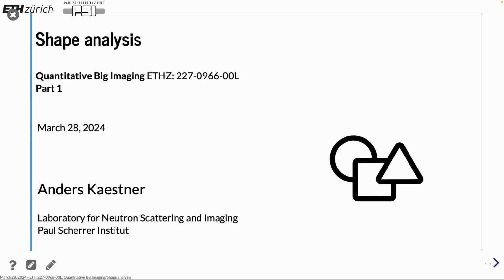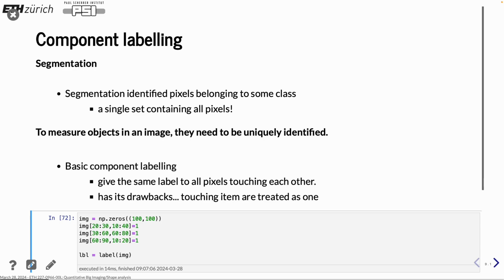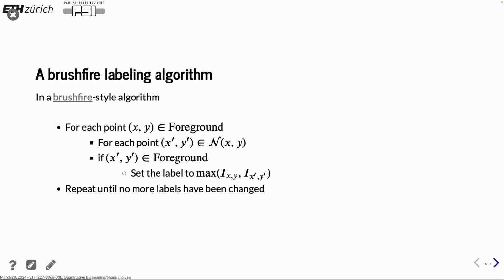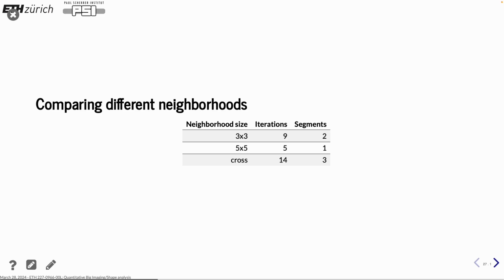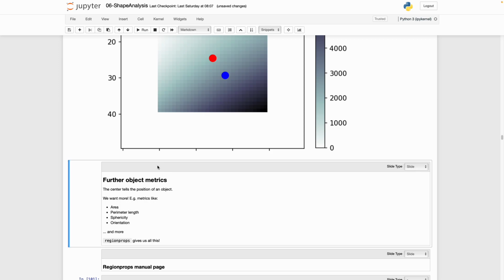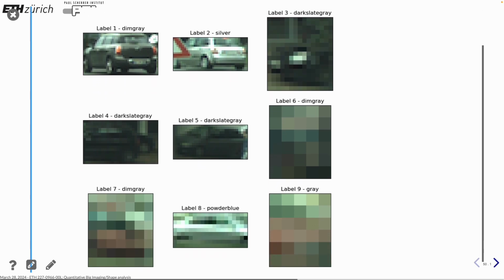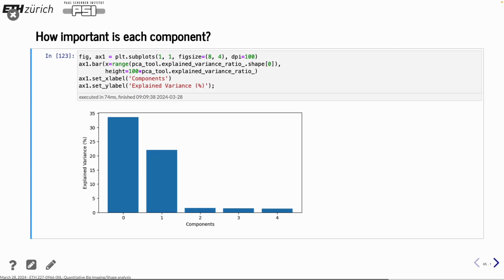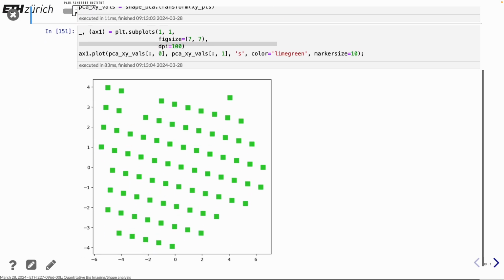QBI2024 - Lecture6 - Shape analysis - Part 1